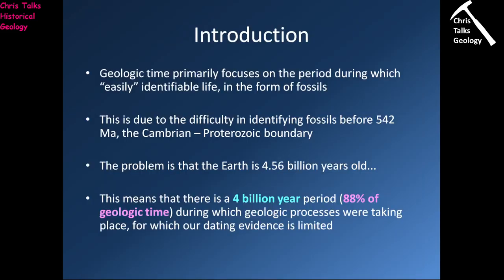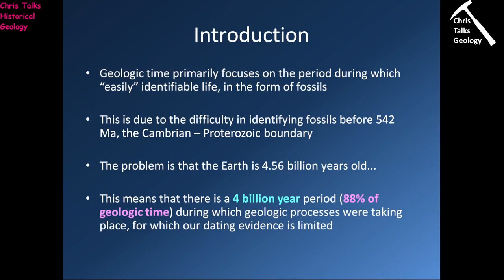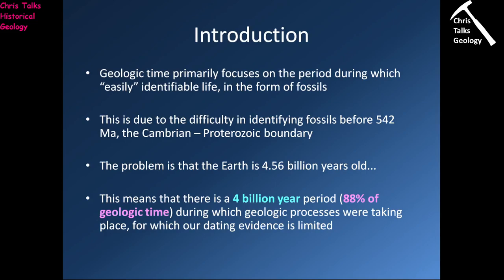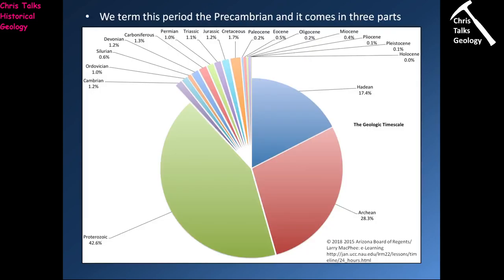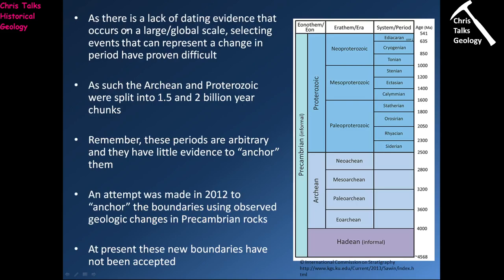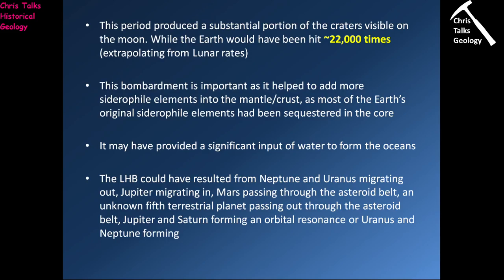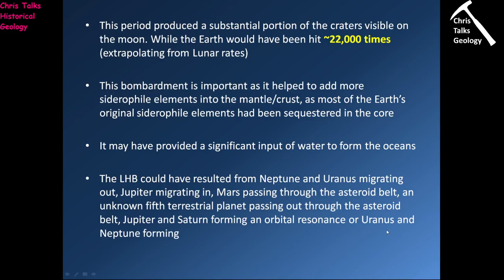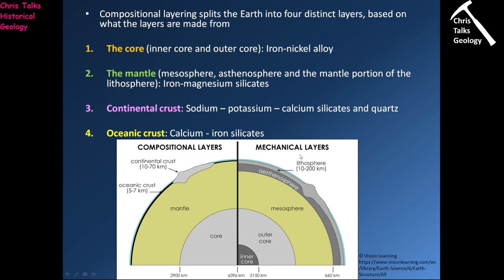Precambrian Earth and Life History The Hadean and Archean - Part 1